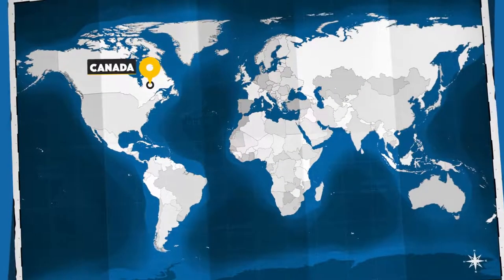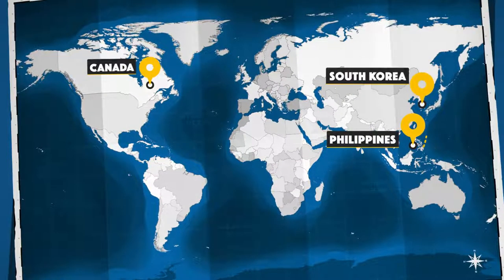Week 8: Contraption Action (South Korea) - Around the World in 60 Days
Zing! 🧭 🇰🇷📍 Your transporting compass has landed you in South Korea, where the Korean Scout Association is busy planning 2023 World Scout Jamboree!
Can you handle this week's Contraption Action challenge?

While they continue to plan the WSJ, your KSA friends have lent you their robot to show you around Seoul.
Oh no—the robot’s hard drive fan is malfunctioning! It quickly overheats, sparking a small fire. Your Section must spring into action, using all of the gadgets in your pack that you’ve collected so far, to extinguish the fire.

In this final week of our challenge, it’s time to put your creativity and innovation to the test as you build a RubeGoldbergMachine. Thankfully our friends, l'Association des Scouts du Canada, are here to help you get resourceful with your gadgets and other items to build a chain reaction that can safely put out a small flame!